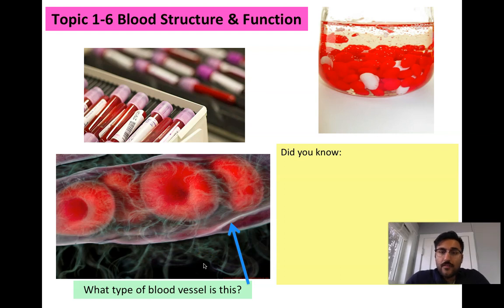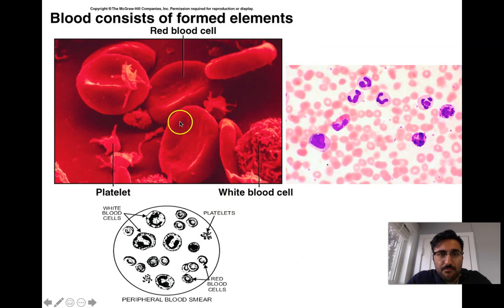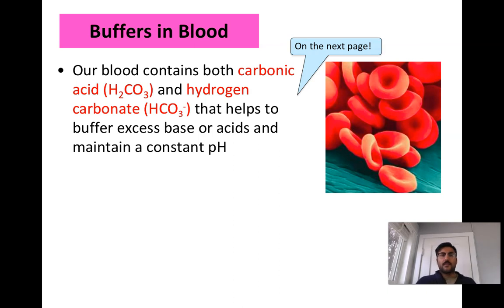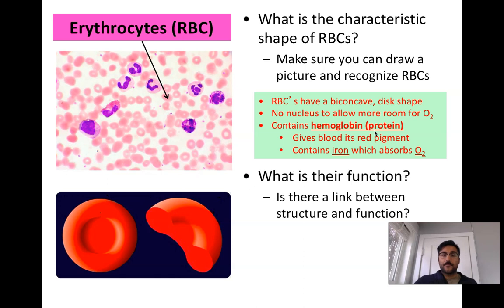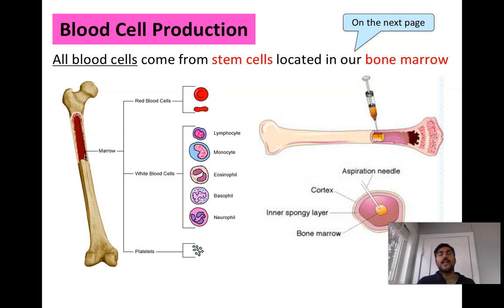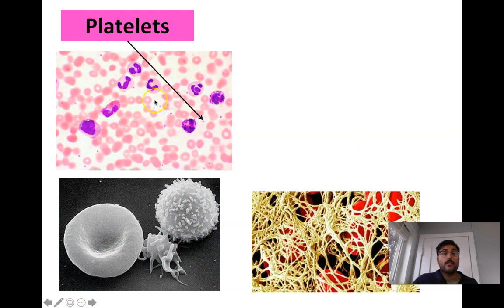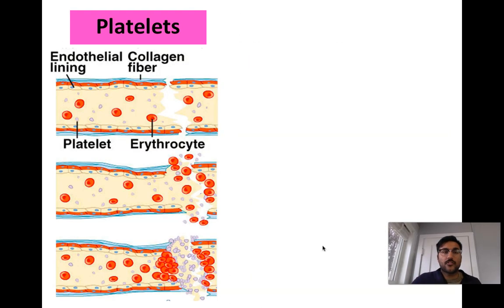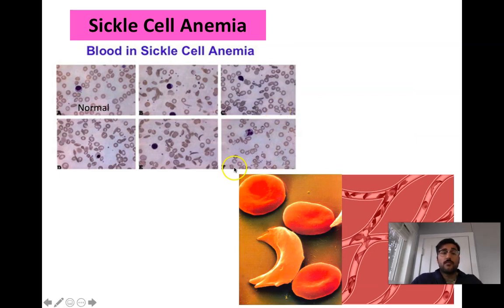Science 30 - Biology - 6 - Blood Components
Blood Components including RBC, WBC, Plasma.